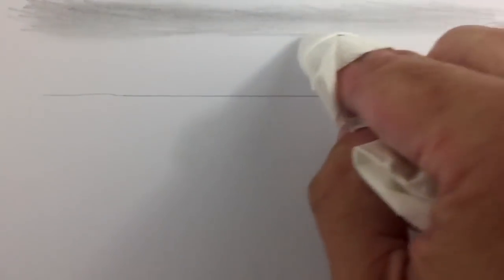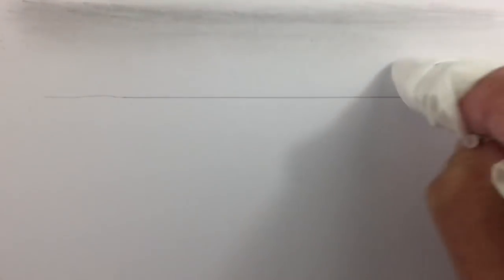How to Draw Sea Waves with Pencil Drawing Techniques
Do you know my new exclusive channel of Acrylic Painting techniques, demonstrations and lessons? Visit me!
Today drawing tutorial goes on how to draw waves, sea waves on a seascape drawing with pencil, graphite pencil. Fully narrated tutorial with step by step explanations. Drawing lesson for every one, hope you like it!
Encuéntrame en / Find mi at:
Web:

Art Online Tutorials is a Free Drawing and Painting Tutorials Channel:  Fine Art Alive and Funny  is a channel where you can learn to draw and paint like a pro, but in an entertaining and fun way. The artist and professor of art Jose Manuel Gallego Garcia will guide you every video, every tutorial, step by step so you can learn and enjoy drawing and painting. You may draw or paint along with him or get drawing ideas. Anyway have fun with art and remeber: there is an artist in you.

This is a how-to or howto channel to learn drawing and painting. May be you are to start drawing and painting or may be you need to know how to make money from drawing and painting, or even you wish to know how to improve drawing and painting skills. Here you will find how to!
Welcome!
🎨 Welcome to Art Online Tutorials!
This channel offers easy and relaxing art tutorials, designed especially for beginners and hobbyists. Whether you love pencil drawing, realistic sketching or painting with simple materials, you'll find step-by-step guidance to help you enjoy the process and improve your skills.

🖊️ All our videos are in English and are suitable for people learning how to draw or paint at home. Our goal is to make artistic techniques simple, fun and accessible for everyone — no matter where you are in the world.

Learn at your own pace and grow your creativity one drawing at a time.
👨🎨 All tutorials are created by José Manuel Gallego García, artist and art teacher.
He also runs a Spanish-language YouTube channel focused on art instruction called **Arte Vivo y Divertido**, where you can find similar step-by-step drawing and painting tutorials for Spanish-speaking audiences
Do you speak Spanish? I also have a drawing tutorial channel in Spanish! Check it out here:
¿Hablas español? También tengo un canal de tutoriales de dibujo en español. Échale un vistazo aquí: